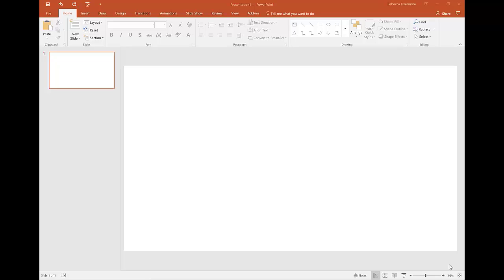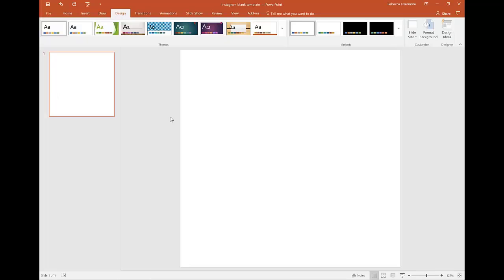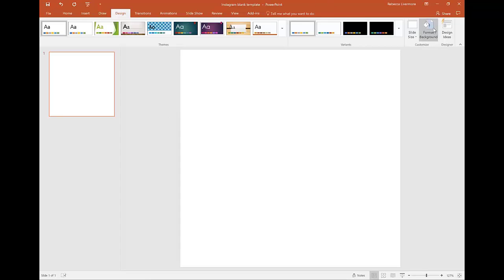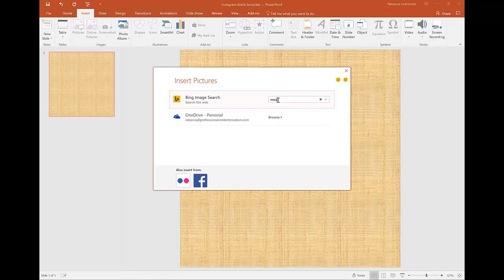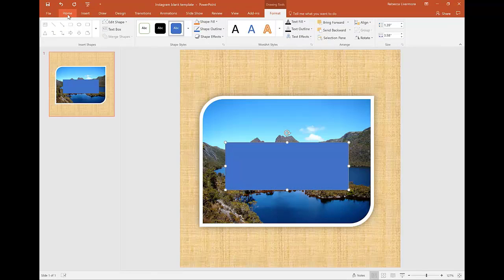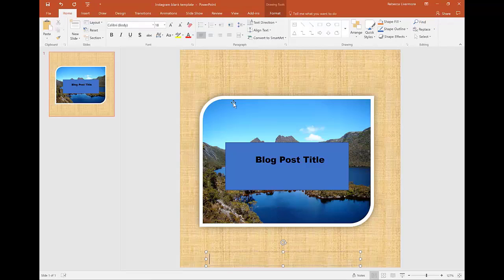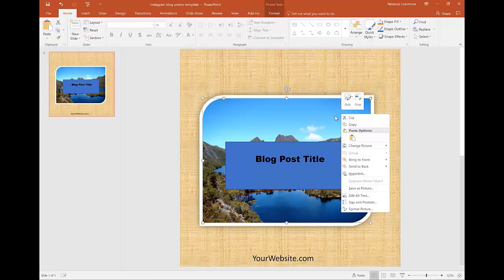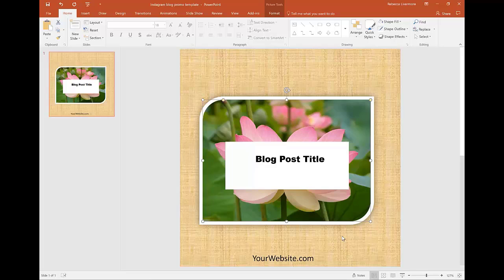How to Create Templates in PowerPoint for Social Media Images | Image creation in PowerPoint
If you’ve ever wondered how to create templates in PowerPoint for social media images, you’re in the right place. In this video, I’ll show you how to create simple templates in PowerPoint that you can use over and over for your social media images. This is a great video for those of you who want to simplify your social media workflow using PowerPoint for graphic design.

To replay this video on how to create templates in PowerPoint for social media images, go